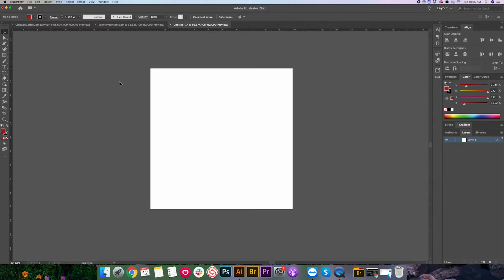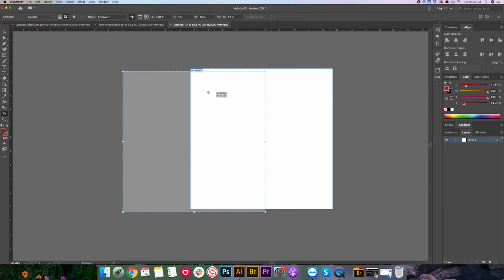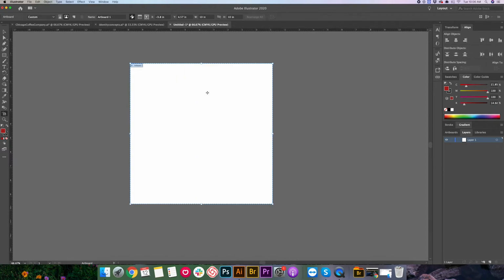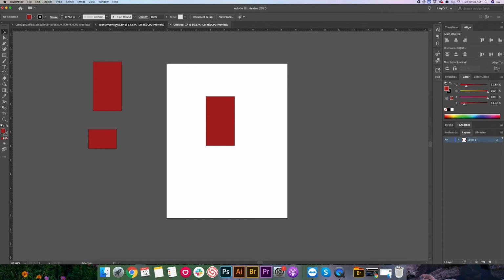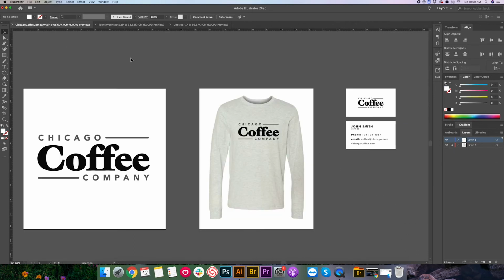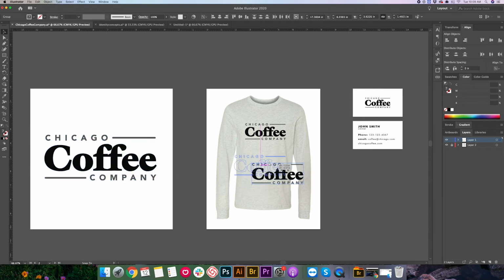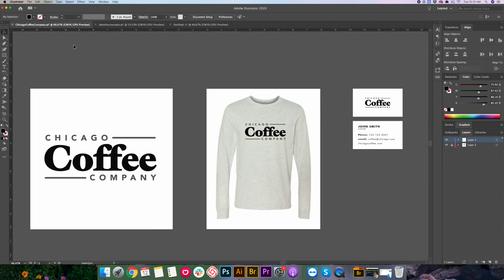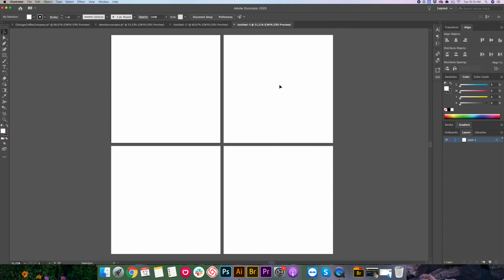003 Design Academy | Adobe Illustrator Artboards & Why We Use Them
003 Design Academy teaches us about artboards in Adobe Illustrator and why we should use them.